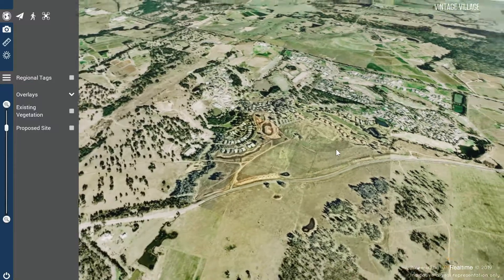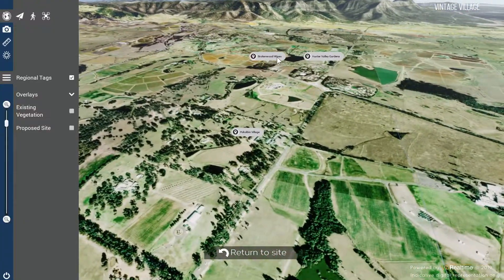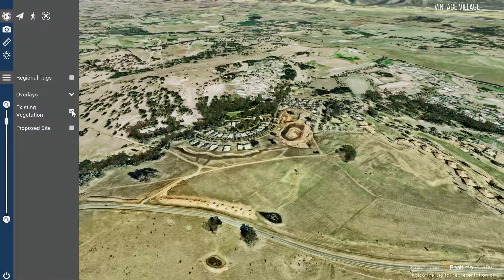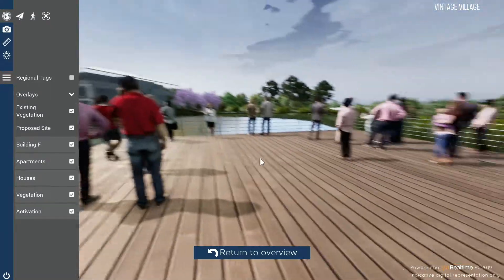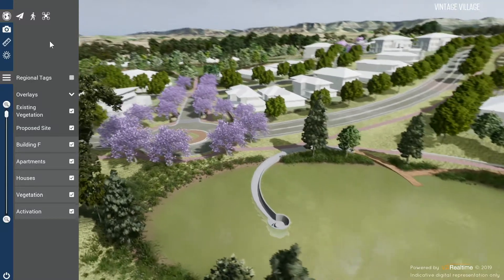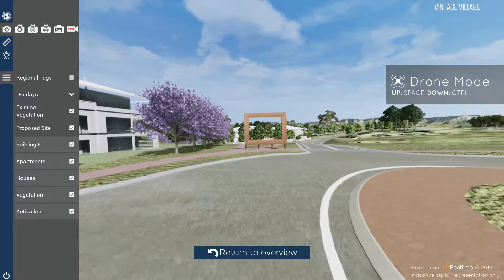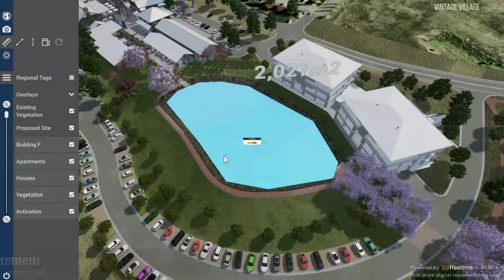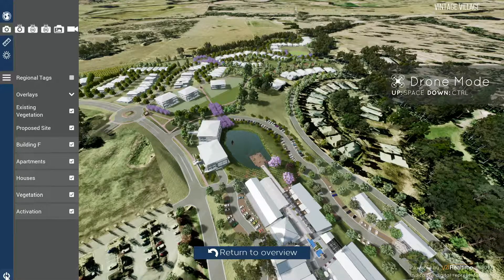Vintage Village User Guide - 2016